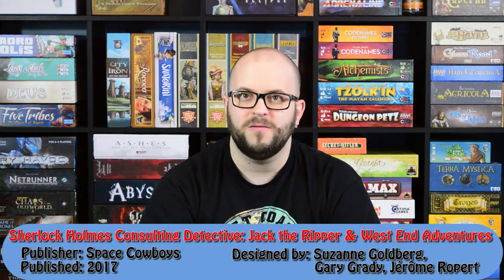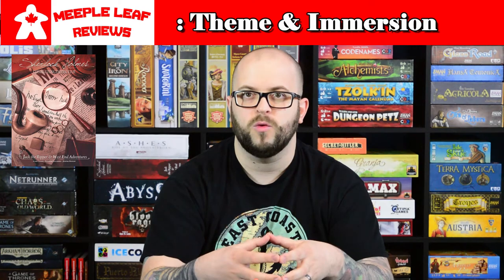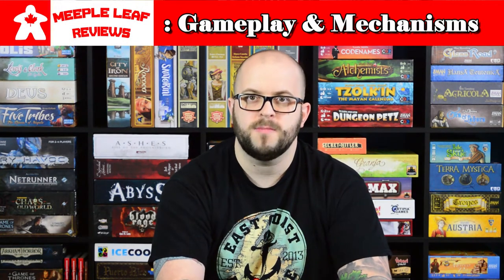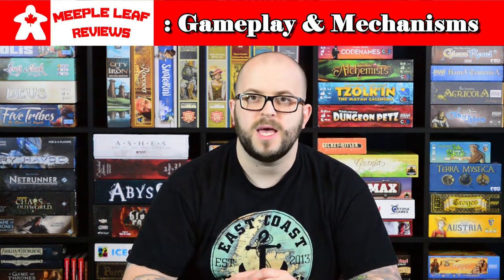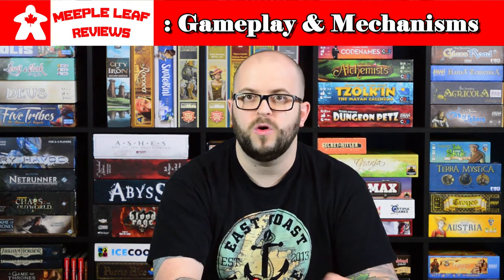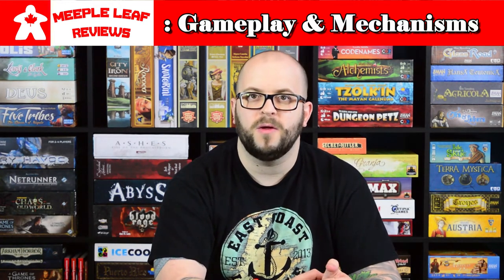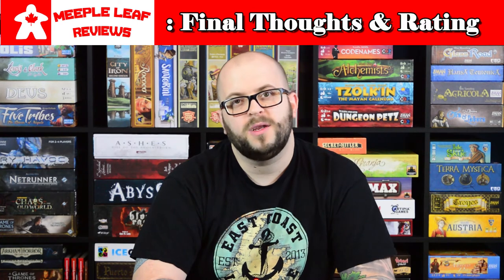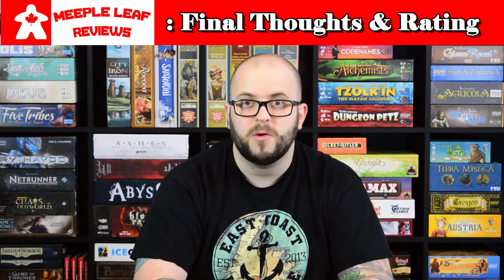Sherlock Holmes Consulting Detective: Jack the Ripper & West End Adventures - Review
Jeffrey reviews Sherlock Holmes Consulting Detective: Jack the Ripper & West End Adventures from Space Cowboys.

00:34 - Art & Components
00:58 - Theme & Immersion
02:03 - Rules & Teaching
02:50 - Gameplay & Mechanisms
06:41 - Final Thoughts & Rating